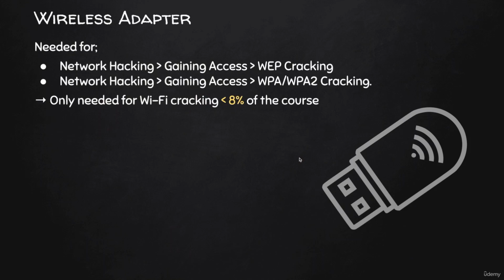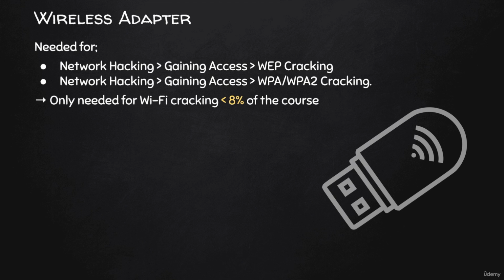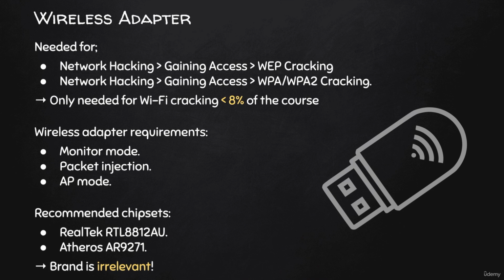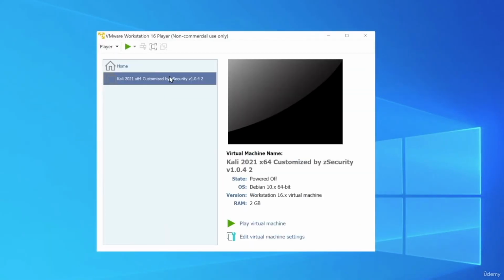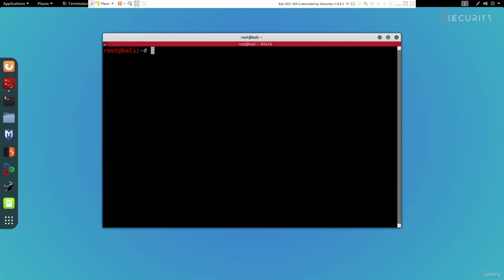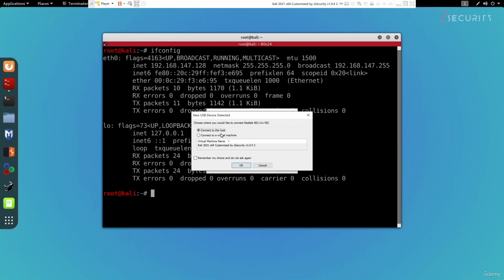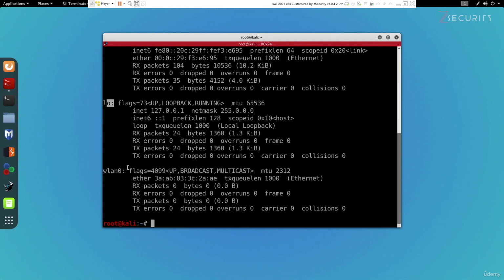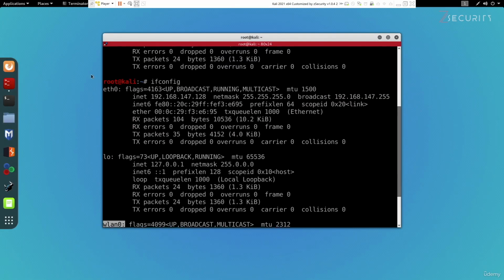2. How to Connect a Wireless Adapter to Kali Linux 🧷 | Enable WiFi Attacks & Packet Sniffing!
📶 Welcome to Episode 10: Connecting a Wireless Adapter to Kali Linux! 🐉💻
Ready to unlock the real power of Kali Linux? In this video, you'll learn how to properly connect and configure a wireless adapter — the key tool for WiFi hacking, packet sniffing, monitor mode, and injection attacks. 🚨⚔️

🔌 Many beginners face issues with wireless adapters not being detected or failing to enter monitor mode. Don’t worry — we cover everything step-by-step to help you fix that. 👇

🔍 What’s Inside This Video:
✅ Recommended wireless adapters for Kali Linux 🛠️

🔧 How to connect USB WiFi to Kali (VirtualBox & VMware)

📡 Enable monitor mode using airmon-ng

🛜 Check driver compatibility & chipset support

🧪 Test packet injection capabilities

🧠 This is a must-know step before diving into attacks like WiFi cracking, deauthentication attacks, and MITM over wireless networks. Whether you're building a hacking lab or preparing for a certification like CEH or OSCP, this video has you covered.

🎥 Watch, Learn, and Practice!